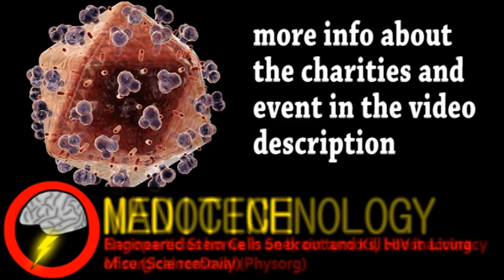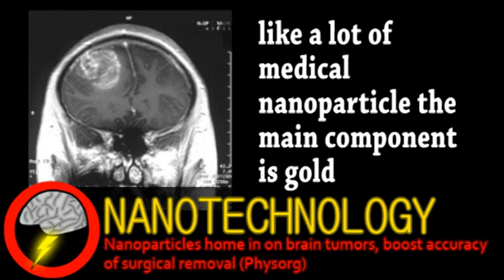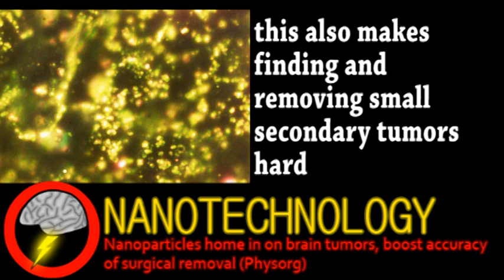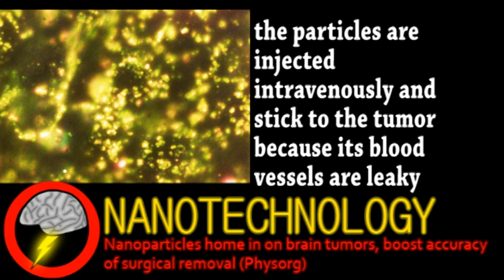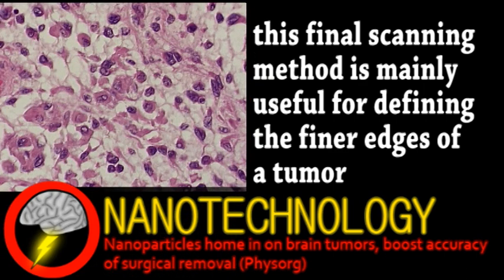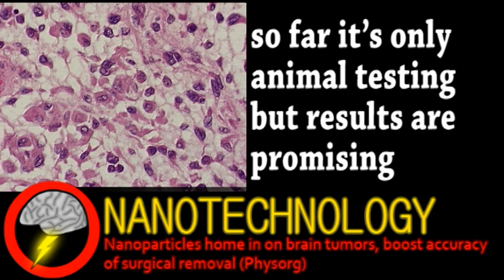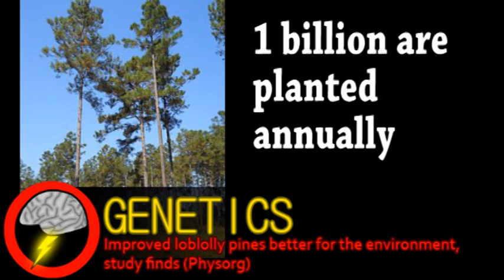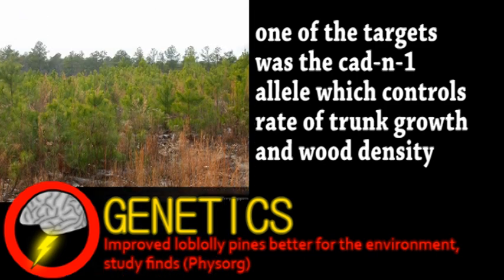Fighting HIV With Stem Cells (Brainstorm Ep66)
Be sure to the Madness, Mayhem & Charity BlogTV next Saturday, April 28th